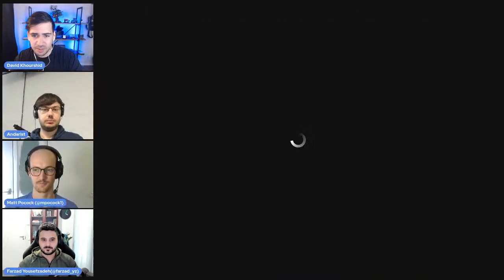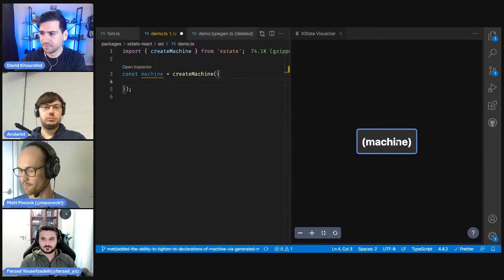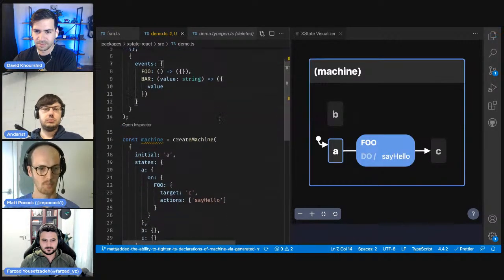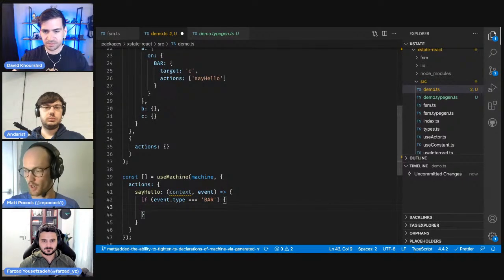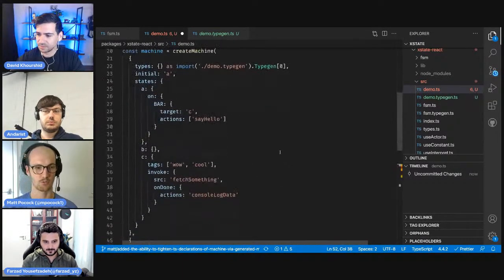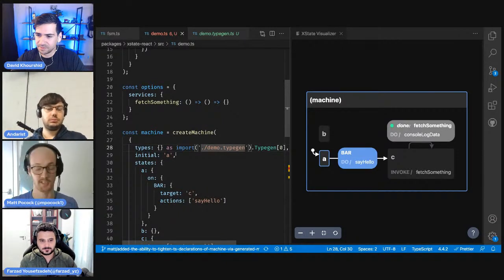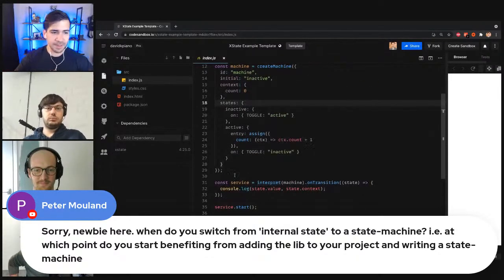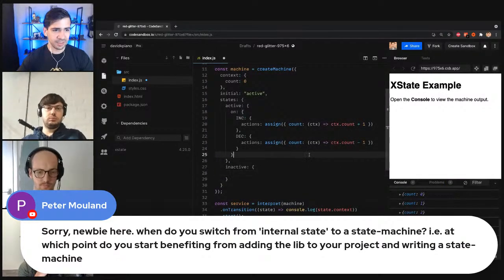Stately Office Hours September 17 2021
Friday at 9AM ET, our weekly Stately Office Hours will stream live on our YouTube channel.

0:00 Hello
0:30 Infobip Shift conference
0:48 Intro to team
1:50 Update on Visualizer embedded mode
3:45 Update on Registry and Visual Editor beta releases
4:40 Update on XState version 5
5:15 Introduction to state machines and statecharts in the documentation
6:57 state.can(event)
9:25 VSCode extension
20:00 Is there any problem with destructuring createMachine and assign out of createModel?
21:50 Will the VSCode extension allow us to inspect machines the same way as xstate/inspect?
22:47 Is createModel always the recommended way to create machines to get this superior typing and VSCode extension support?
23:50 Is all this typegen tied to the VSCode extension?
24:29 Will Webstorm users have a viz plugin like VSCode?
25:18 React Finland conference talks
26:18 Actor model tooling
28:06 createModel
28:30 Stately Discord
28:44 Will XState CLI be compatible with docker environments?
29:12 Has a new static site generator for the documentation site been selected?
31:09 Graph rendering when? (Actor model)
31:53 What is the best tool for sketching up state machines?
36:10 When do you switch from “internal state” to a state machine?
42:06 Update on router solutions syncing with XState
43:02 Will Sextant for actor modelling integrate with XState too?
44:22 What is the suggested way to build higher order state machines?
47:45 Typegen with Lucy
48:44 How can we volunteer for beta access to the editor?
49:24 Is there an example someone can point to for a factory?
54:58 Will there be actor state rehydration so you can spawn them from persisted state?
56:34 What are some use cases for invoked callbacks?

Got any questions for the team? Want to share how you’re using XState? Join us live, or share your questions in our Discord’s # office-hours channel or using StatelyOfficeHours on Twitter.